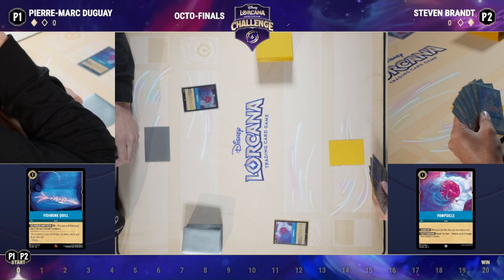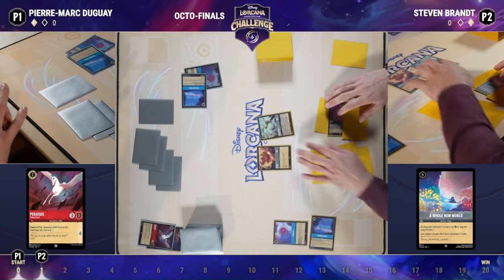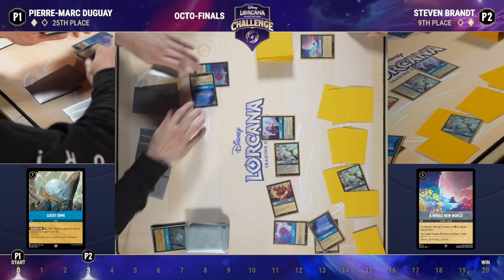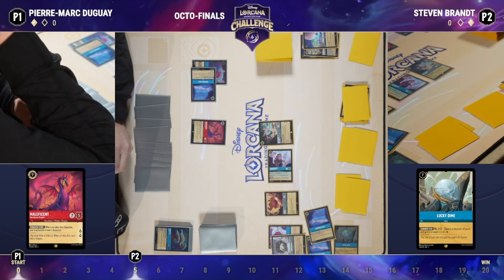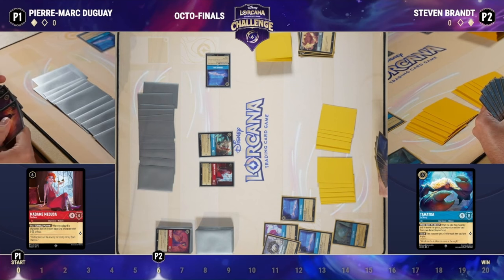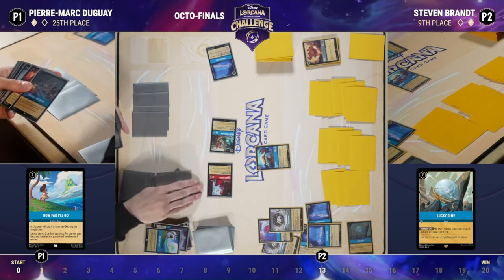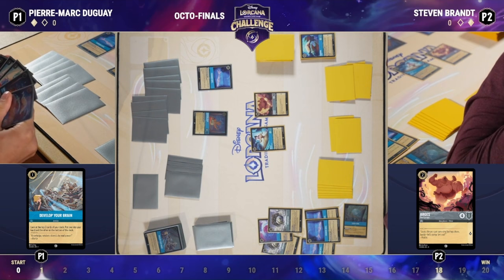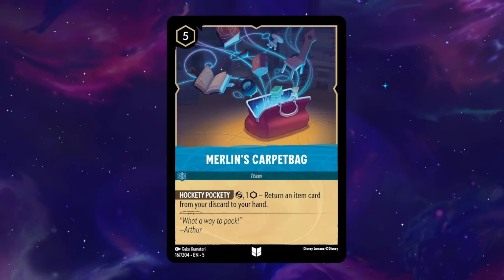Pierre-Marc Duguay VS Steven Brandt l Disney Challenge Fort Worth TX Octo Finale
Day 2 Challenge  Octo Finale